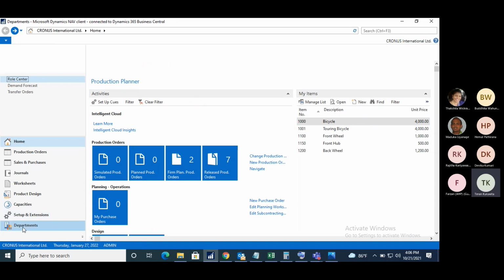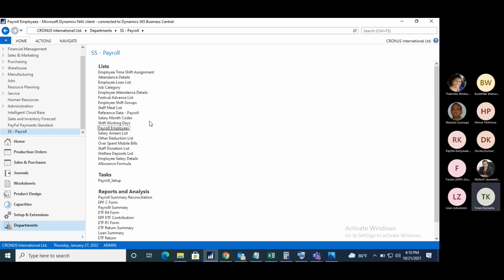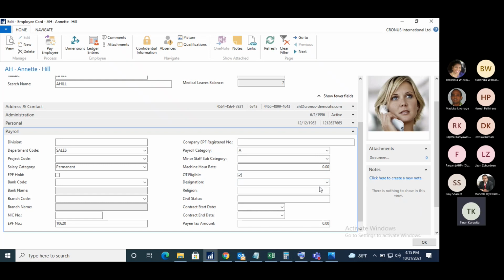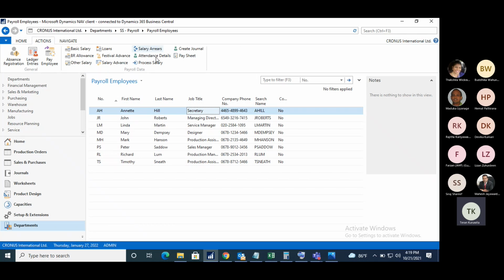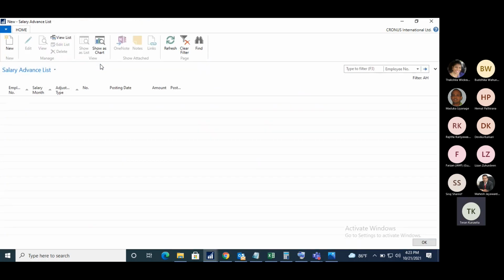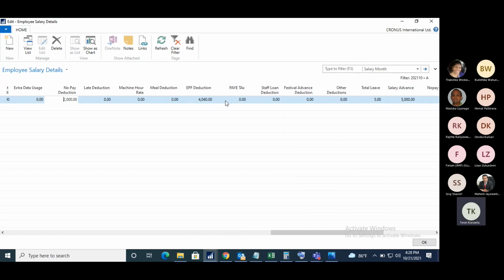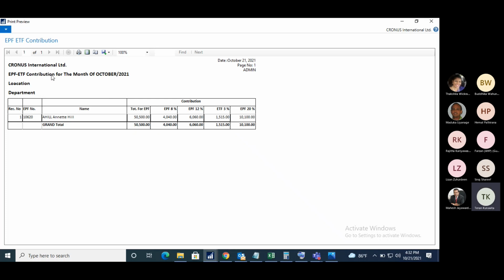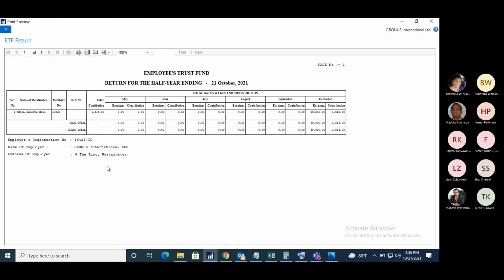Manage your payroll with MS Dynamics 365 Business Central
Content
• Payroll Setup
• Payroll Employees
• Leave Management
• Attendance